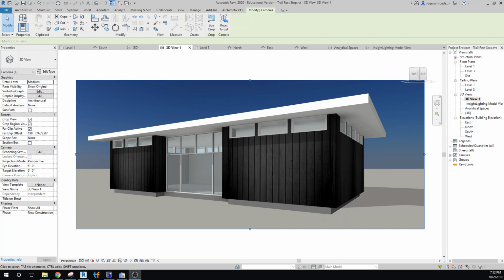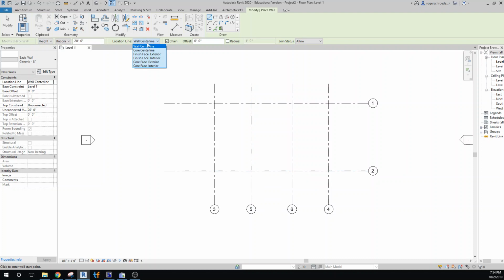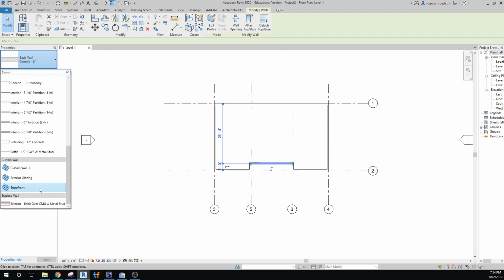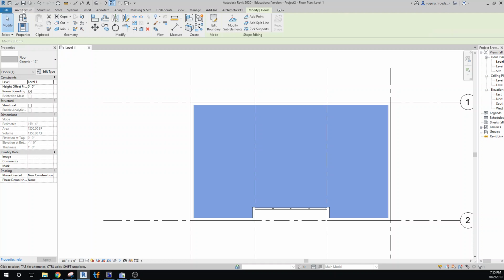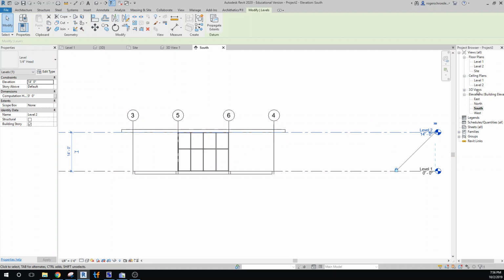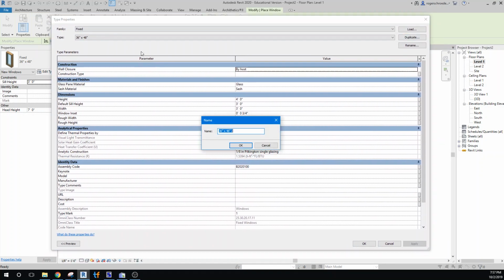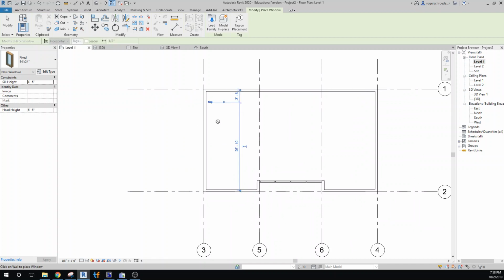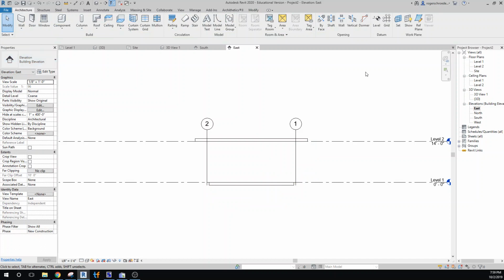ECM6 2 Start Building 7min